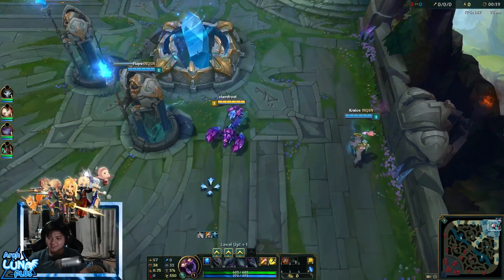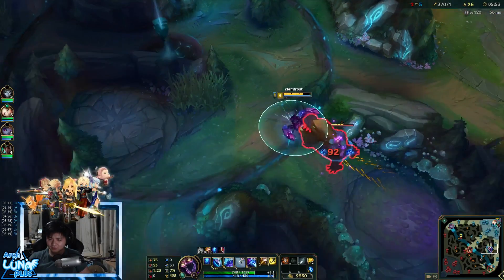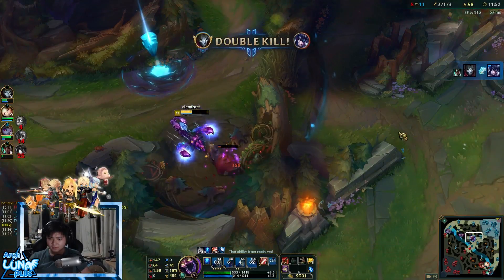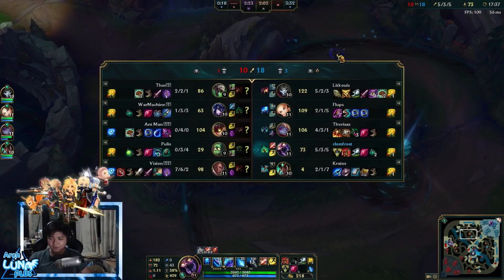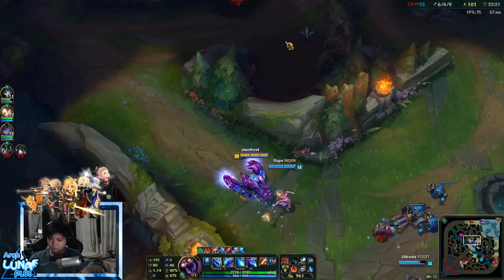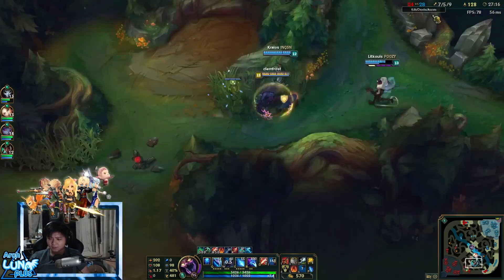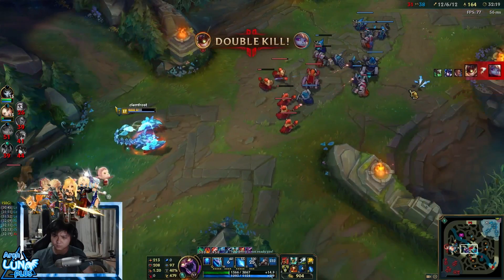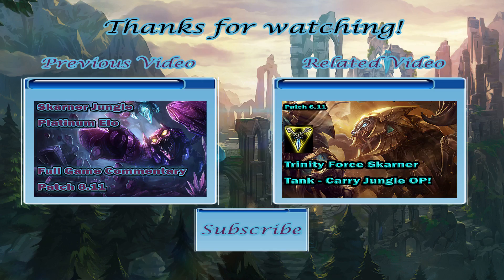Skarner Jungle Gameplay Video Analysis Dynamic Queue ft. Flups, Kraios, Litkouis, & Thvrisaz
A quick video analysis on actions and decision makings.
This is a 5-man dynamic queue in platinum elo having me and Kraios as the shot callers.